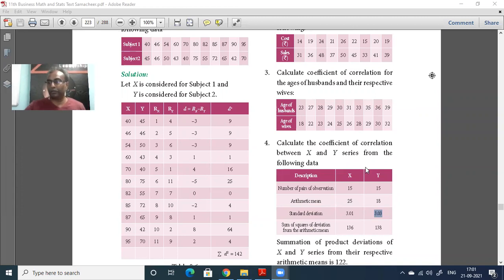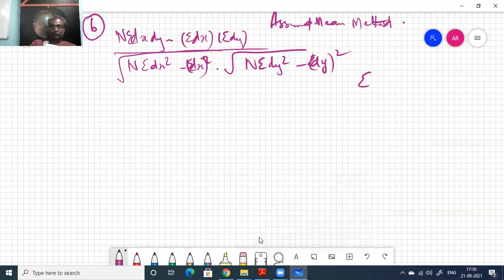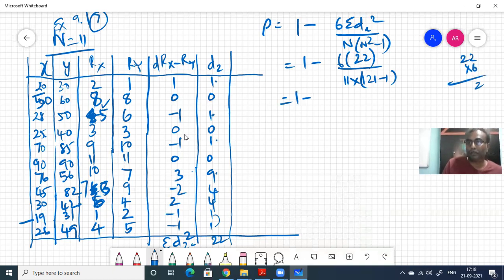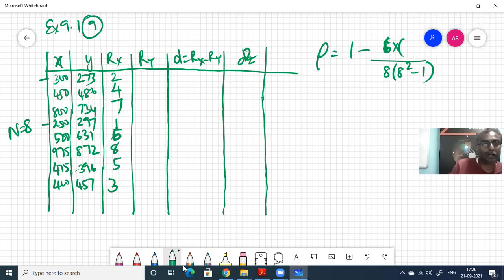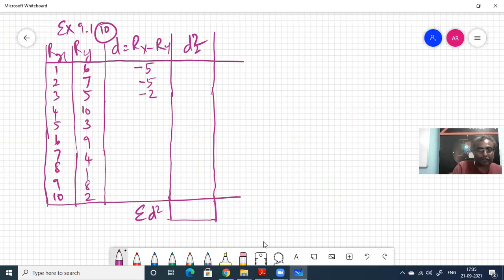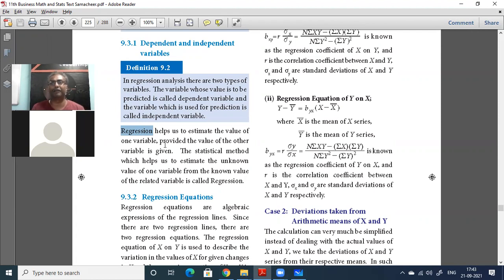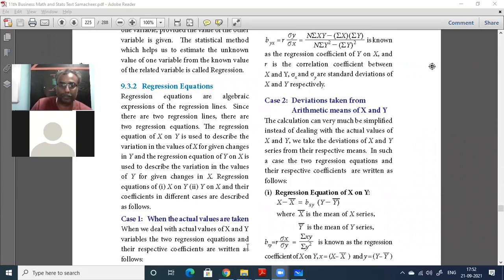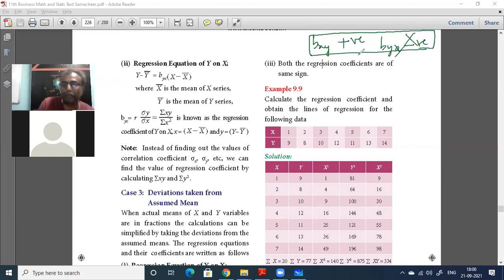Correlation and Regression Analysis Session 04 11th Maths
enter CORRELATION COEFFICIENT AND REGRESSION ANALYSIS !: today we derived formulae for determining Correlation Co efficient R as per Pearson's findings . we did example problems using direct mean finding method as well as well as different formula method when the data is small in quantity. We pumped our brain muscles by doing exercise problems using
1. the short cut formula when the data set values are small .
2. When mean is arrived at as integer
3. when the data are huge and mean is not an integer using assumed mean method to solve correlation co efficient.
we finished solving all the problems in exercise 9.1 which were both for finding out Pearson co-efficient of correlation and for finding out Spearman rank correlation coefficient in real world situations. then we went on to understand what Regression Analysis really is. that it has got nothing to do with regression actually! that all that is involved is two sets of data x and y of which one is an independent variable that influences the other which is a dependent variable . it can be both ways X on Y or Y on X and we learnt formulae for calculating the regression coefficient and finding the algebraic linear equation for direct values of x and y situation, then for short cut formula when we dont use direct values but the deviations of x and y from their respective means Xbar and YBar.
then third situation when that Arithmetic Mean is not an integer/whole no , use assumed mean and a different formula that uses the dx and dy or deviations from assumed mean and their sums to arrive at b(xy) or B(yx) the regression coefficient. and then substitute Mean and regression co-efficient to get the linear equation for both X on Y situation and Y on X situation.